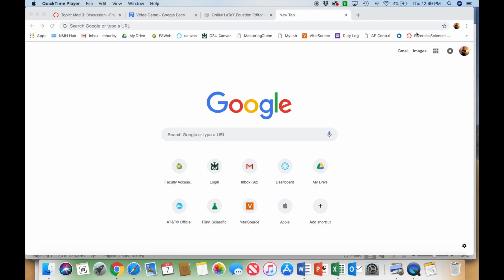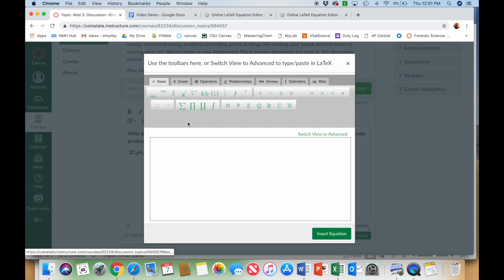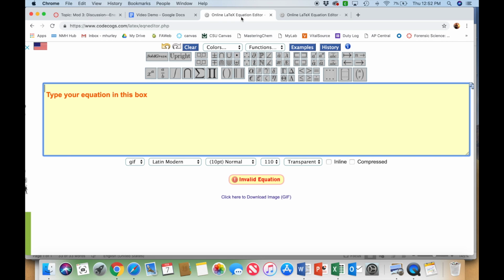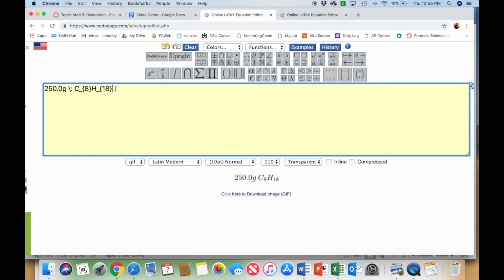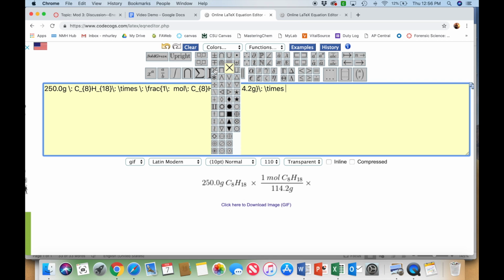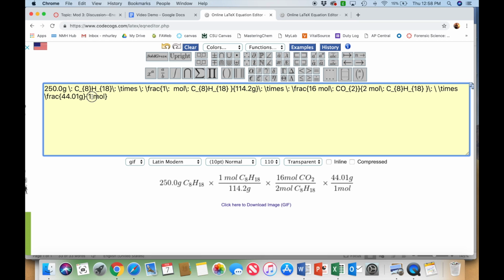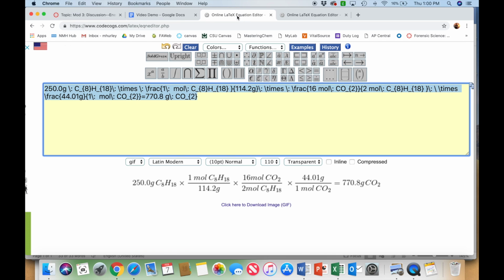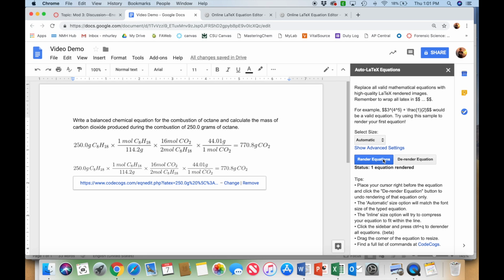Equation Tool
A tutorial for creating equations in LaTex and exporting to canvas, Word and Docs